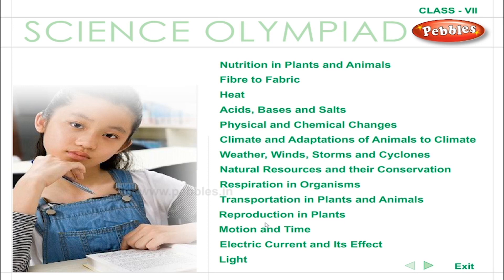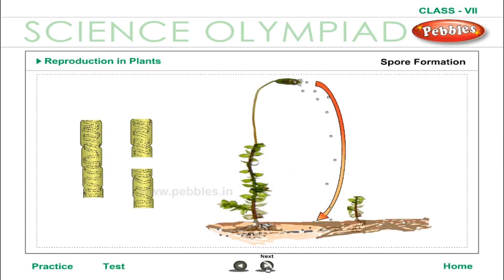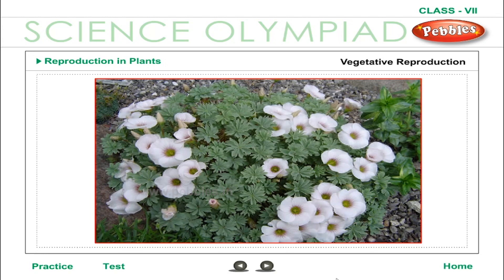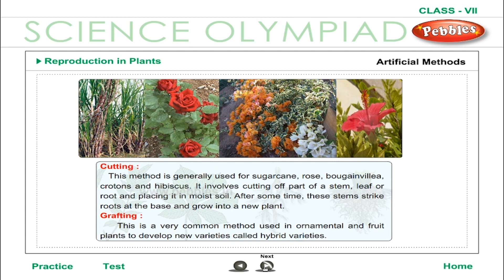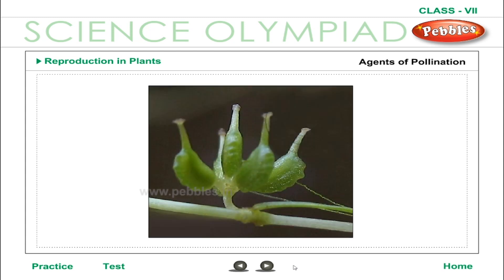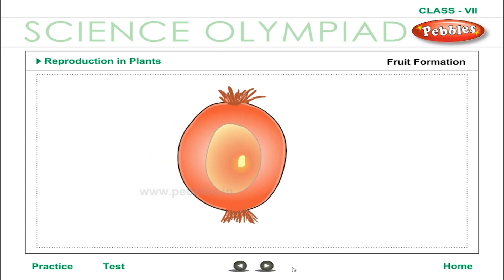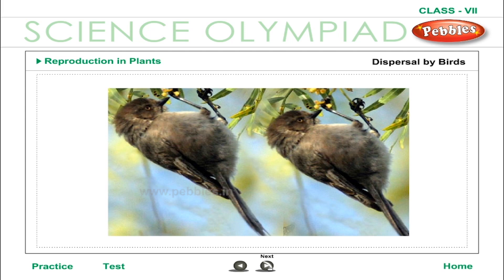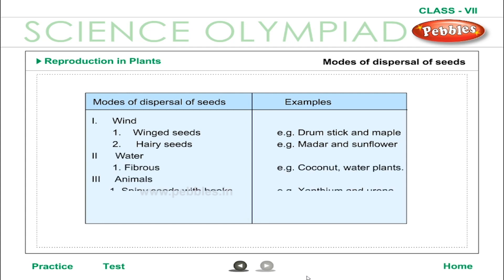Reproduction in Plants | Olympiad 7th Science | Olympiad Preparation | Part-1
This video is a part of Pebbles CBSE Syllabus Animation Videos Pack. Class 7 to 12th Subject Packs are available in all leading Book Stores in all over India. For online purchase of our products.

1.Nutrition in Plants & Animals
2.Fibre to Fabric
3.Heat
4.Acids,Bases & Salts
5.Physical & Chemical changes
6.Climate & Adaptations of animals to Climate
7. Weather,Winds,Storms & Cyclones
8.Natural Resources & Their conservation
9.Respiration in Organisms
10.Transportation in Plants & Animals
11.Reproduction in Plants
12.Motion & Time
13.Electric Current & its Effects
14.Light